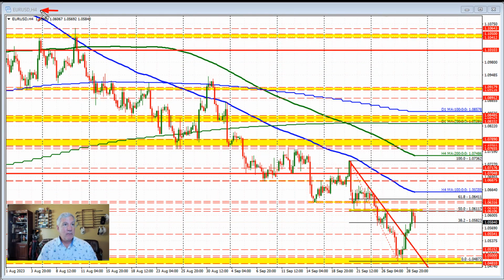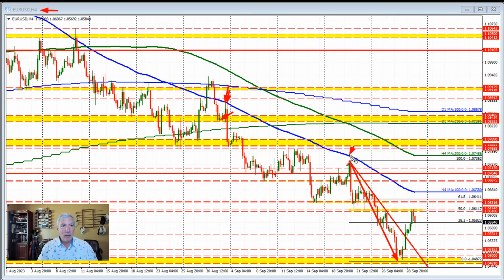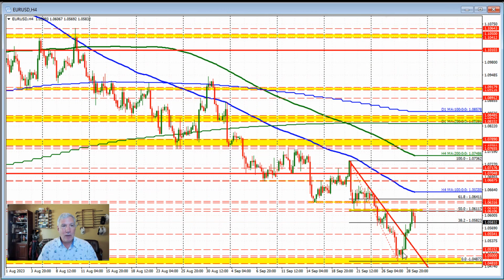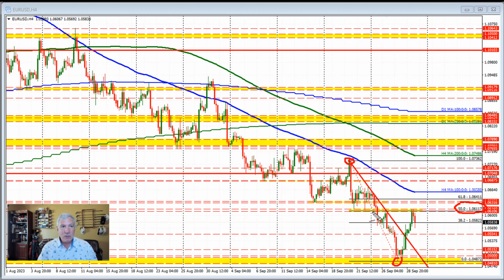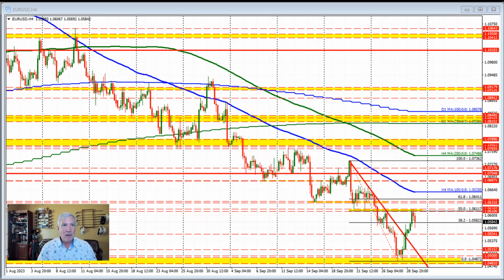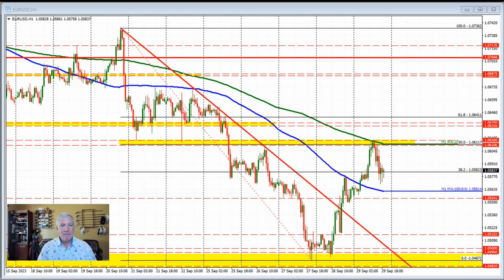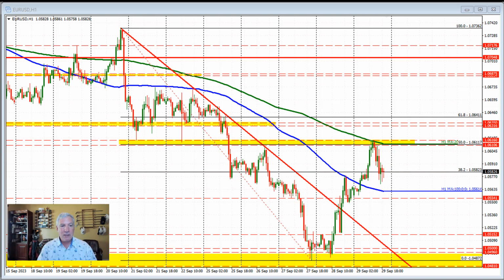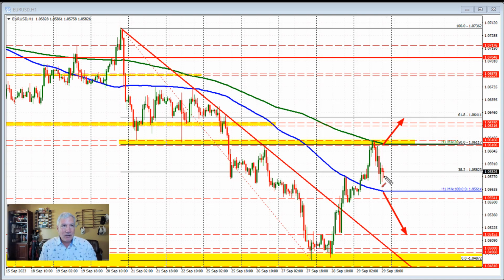EURUSD: What technical levels are in play for the week starting October 2, 2023.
The EURUSD is closing the trading week below the 200 hour MA and a cluster of resistance near 1.0610, but above the 100 hour MA at 1.05614. Those levels will be the barometers for buyers and sellers in the  new trading week.

Watch the video to prepare for the new trading week starting October 2, 2023.